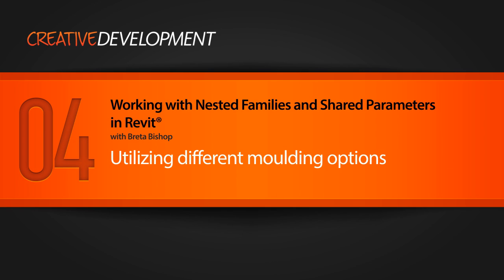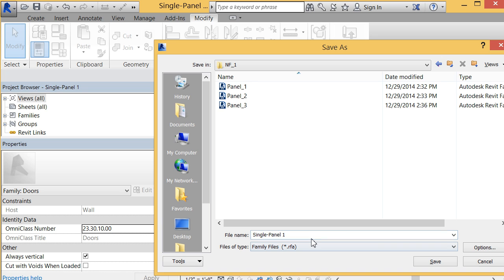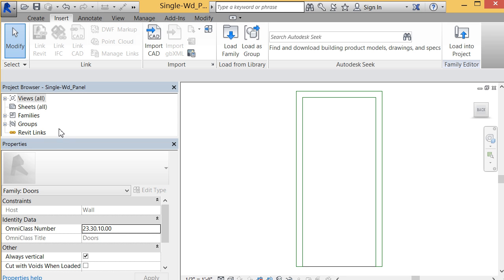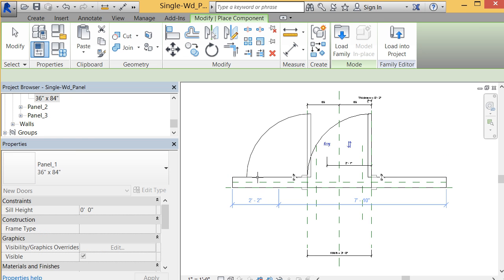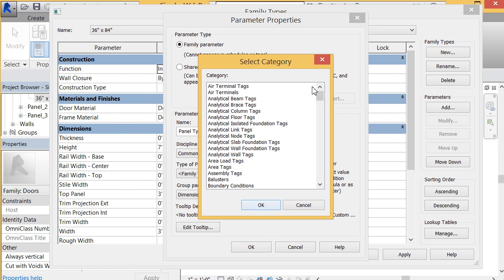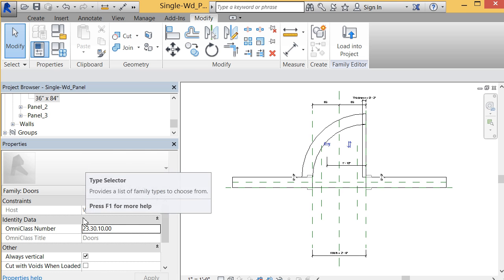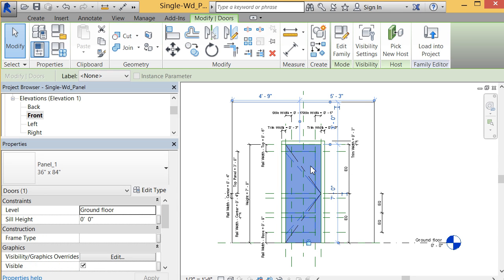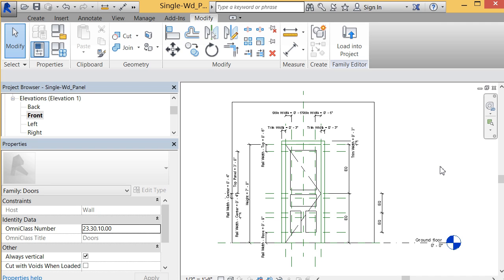4 Utilizing Different Moulding Options